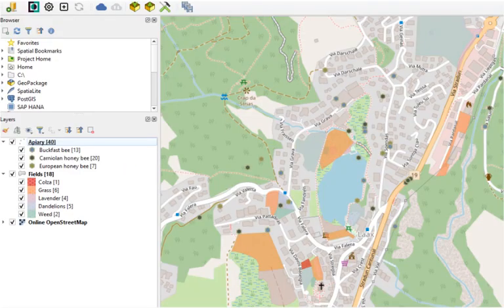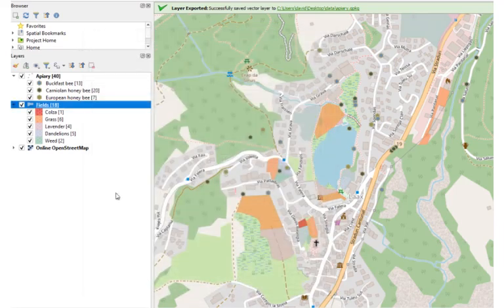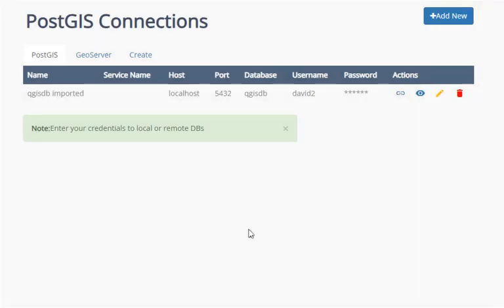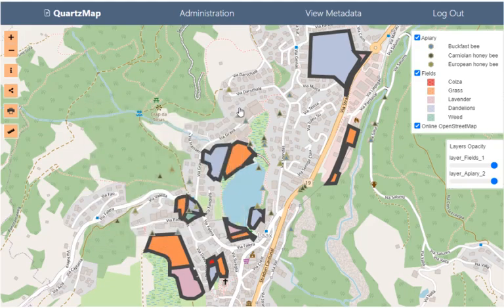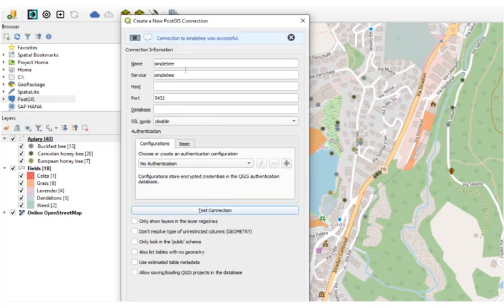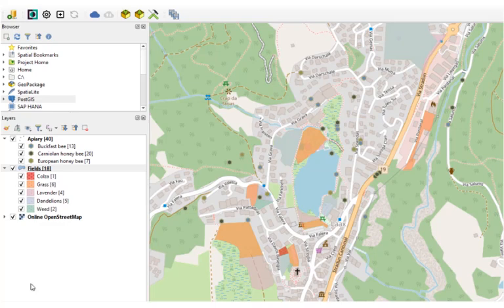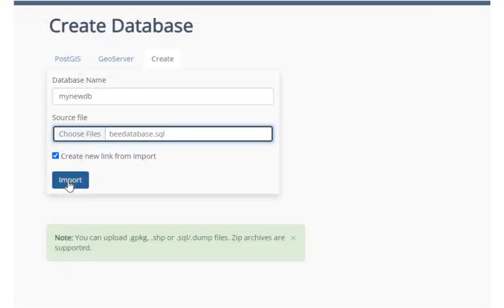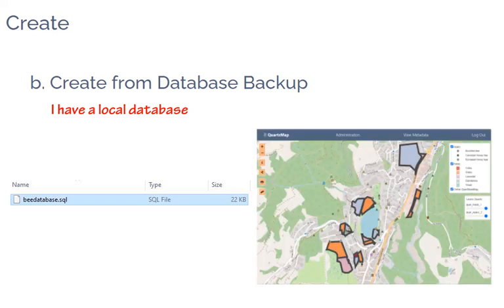QuartzMap - Data Source II: Create a PostGIS Database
In our previous Data Source video, we saw how to connect to an existing PostGIS database or GeoServer instance.  In this video, we'll see how to create a new PostGIS database using our QGIS Project.  We'll then connect our map and our QGIS Project to our new PostGIS database.